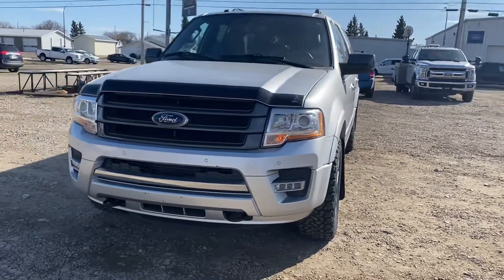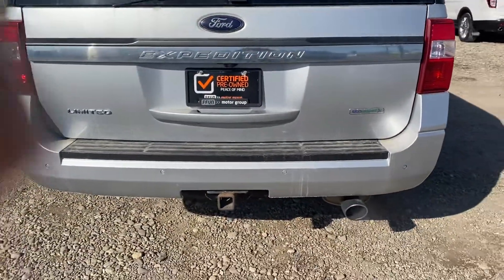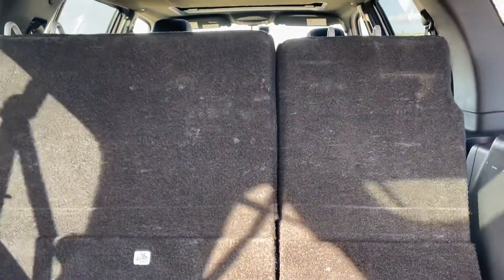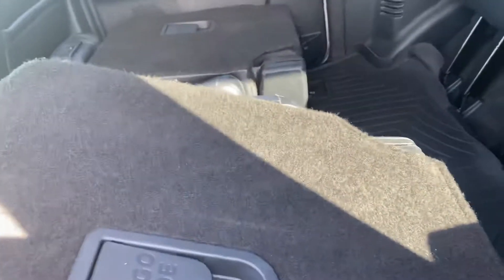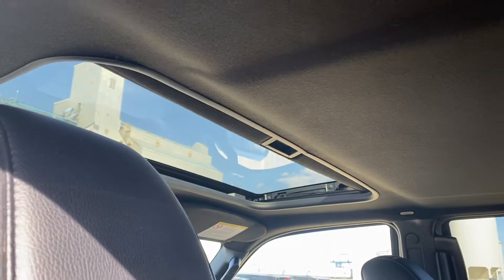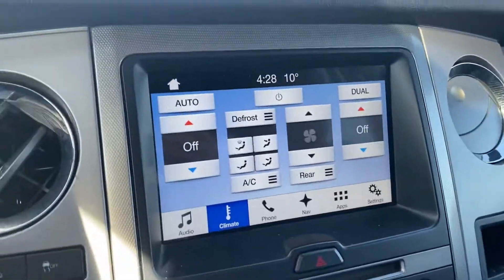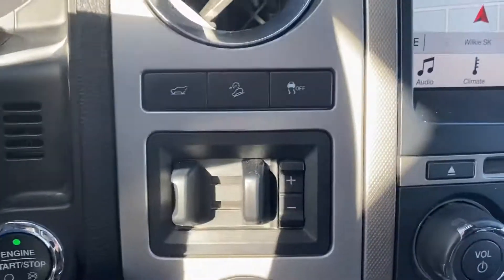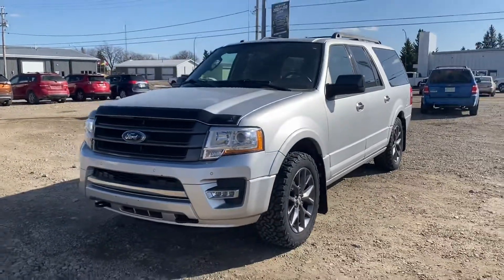2017 Ford Expedition Limited Max for Karsten!